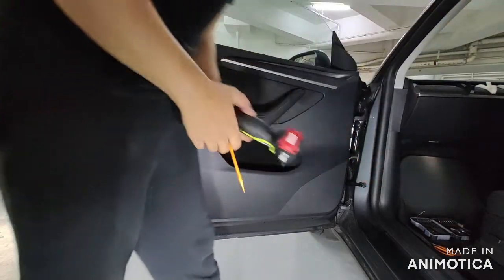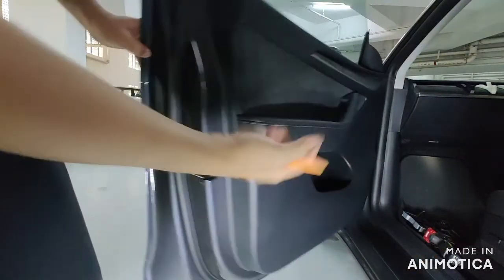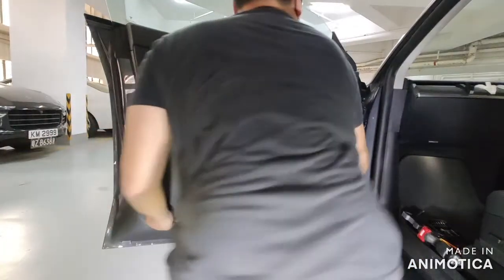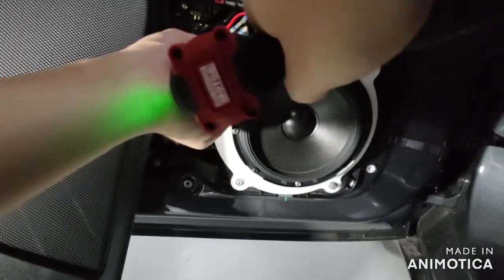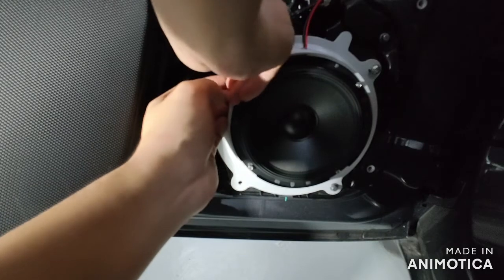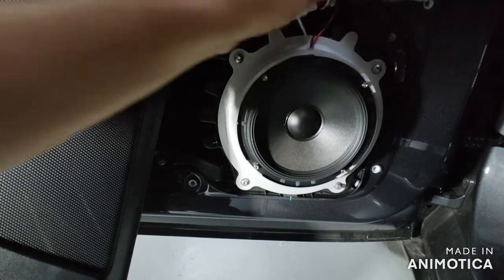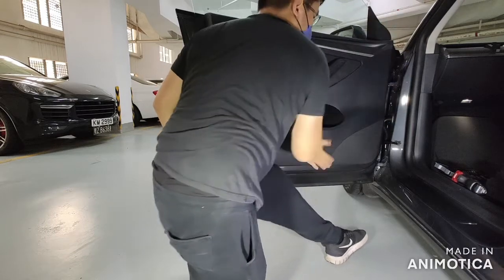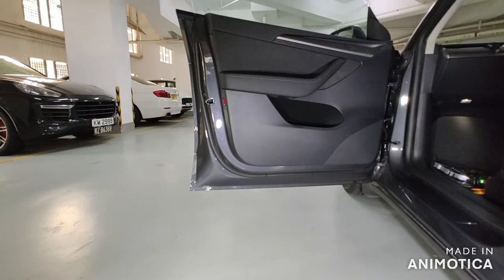Tesla Model 3 Y DIY Speaker Upgrade Car Installation - Part 3